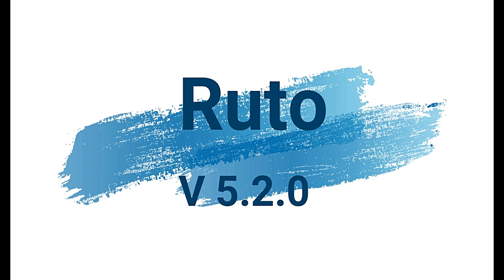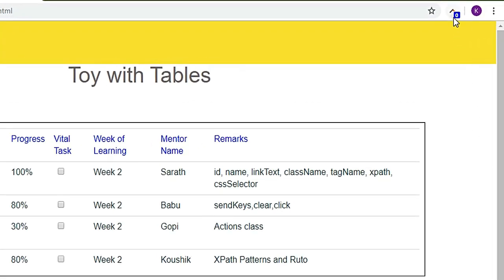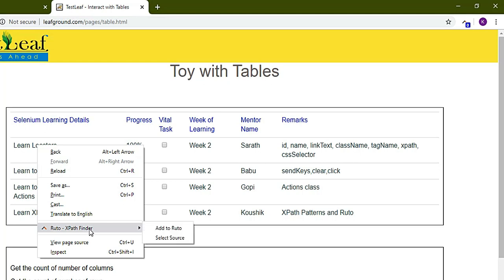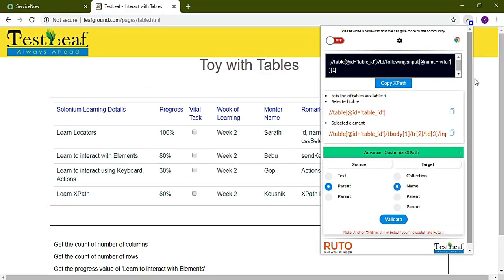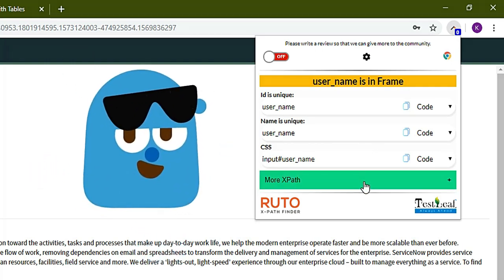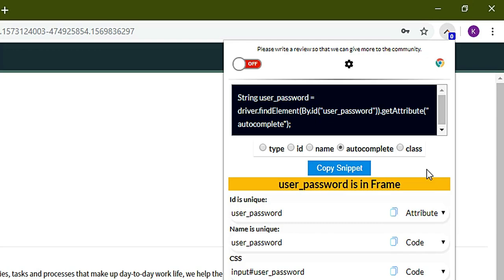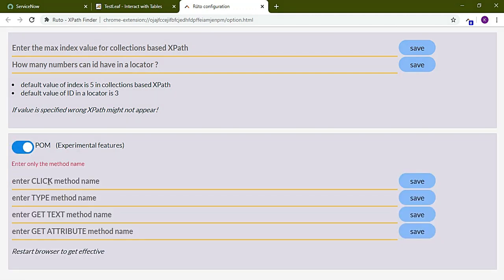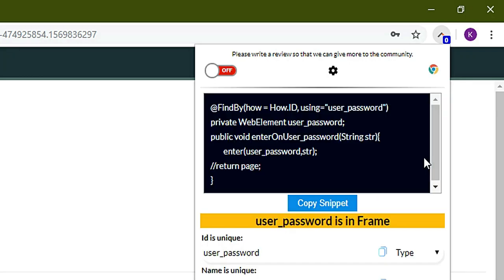Ruto - XPath Finder | LetCode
Ruto V5.2.0
Updates:
1. Table
 - Get table locator &
 - Selected element locator
2. CSS locator
3. Minified the UI
4. minor changes in the XPath patterns and a lot more under the hood

Firefox update coming soon!